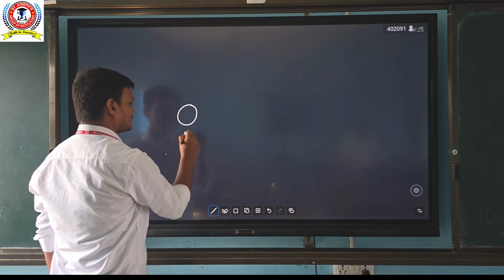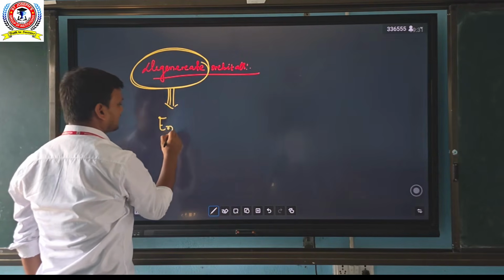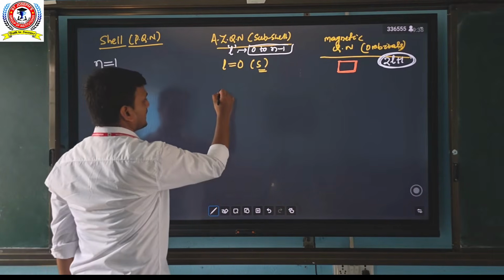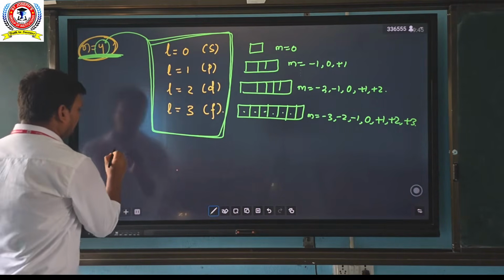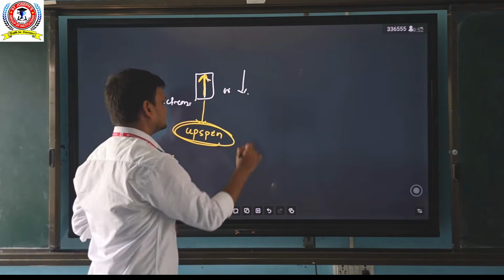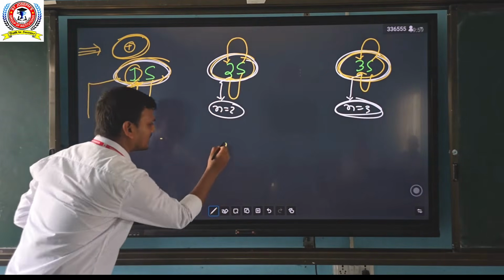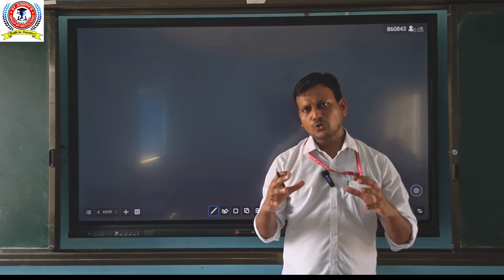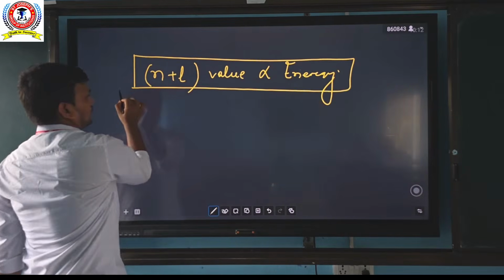QUANTUM NUMBER (L-3) BY BIPLAB SIR.AT ST.JOSEPH'S GROUP OF INSTITUTION NALIPUR,JAJPUR.